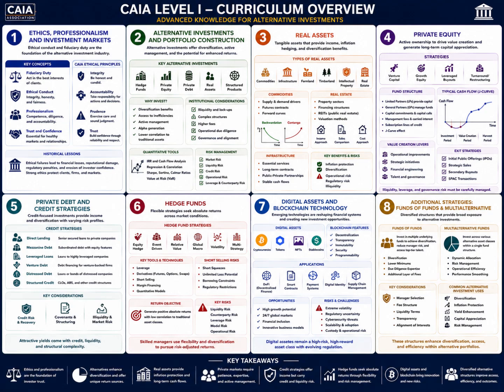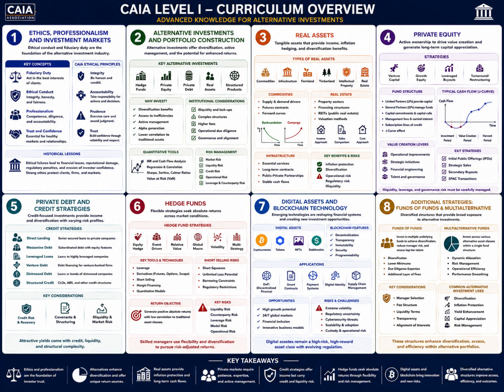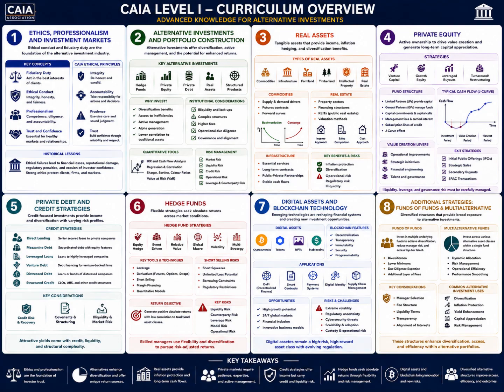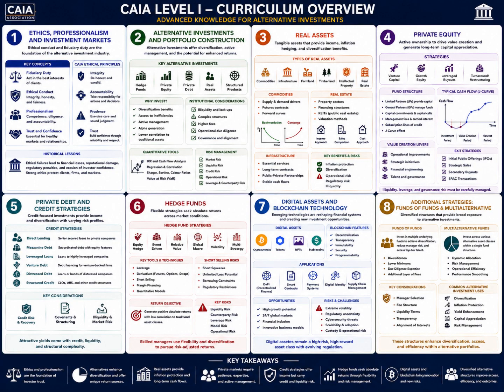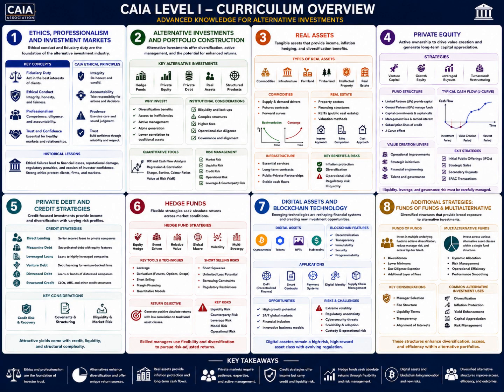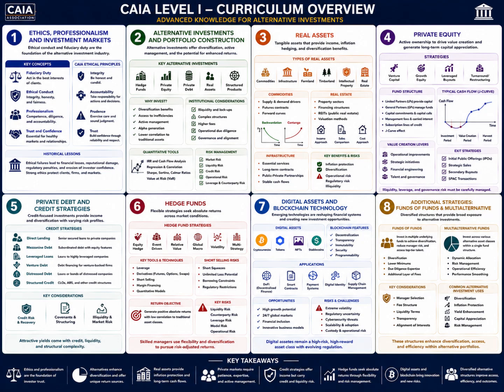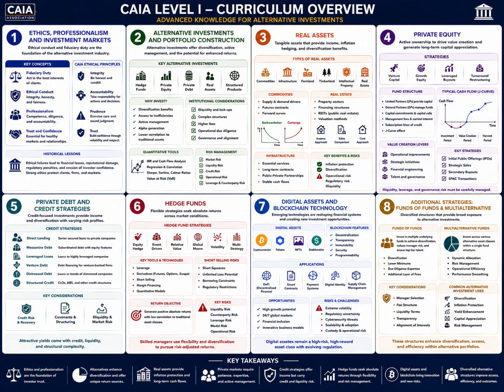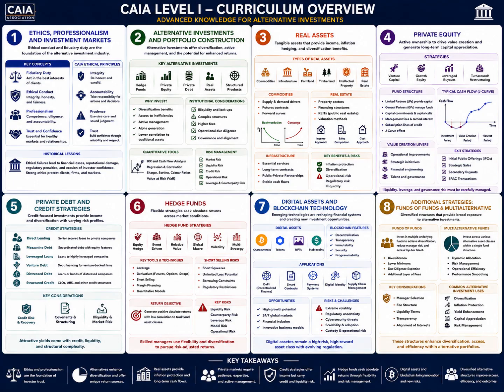CAIA Level 1 2026